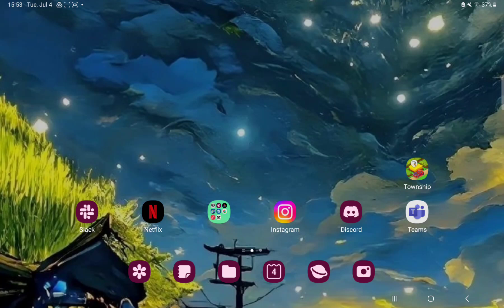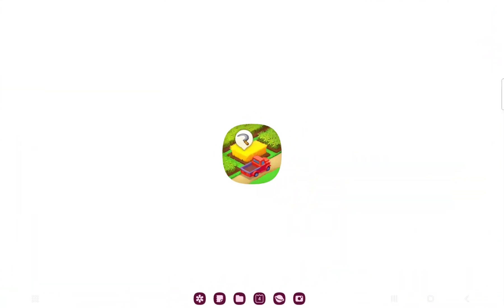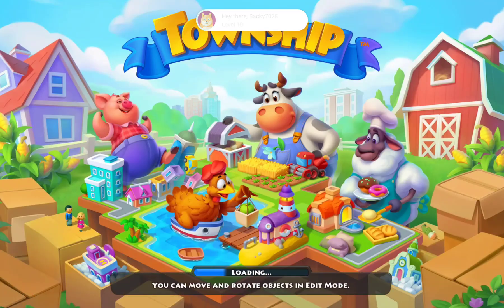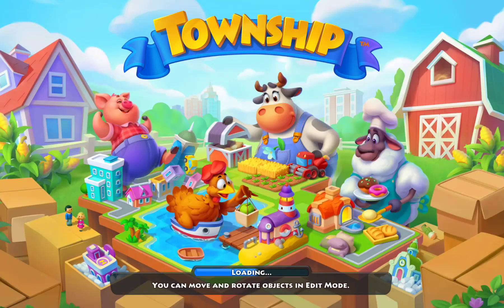How to turn off the sound effects on Township?